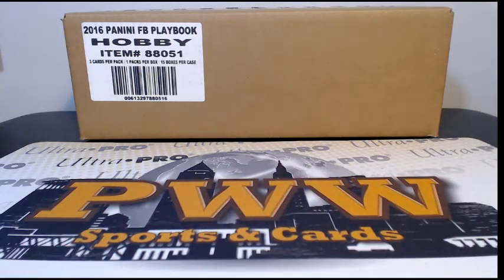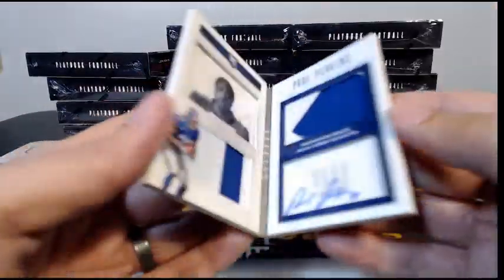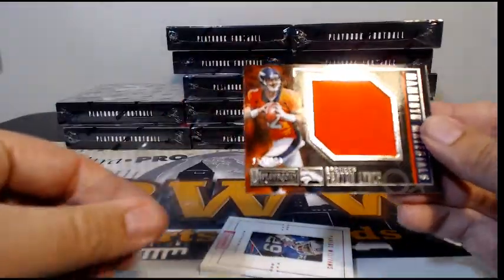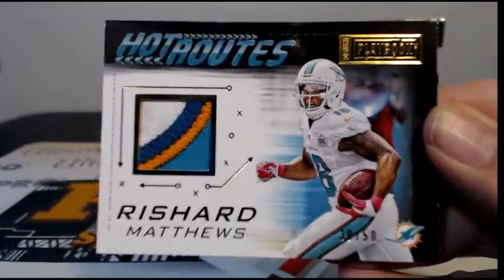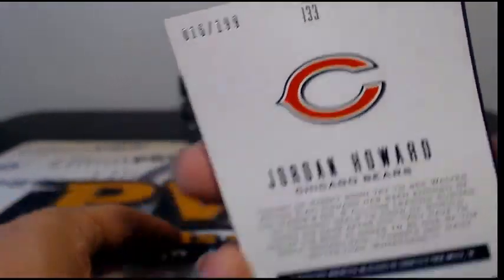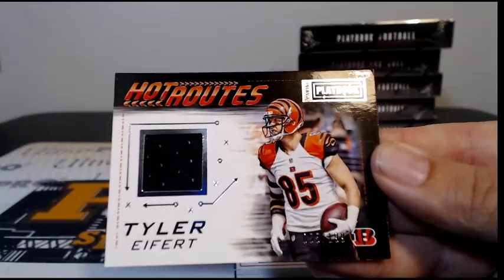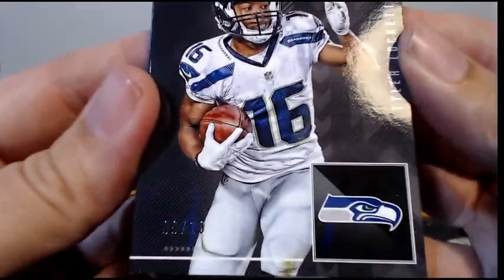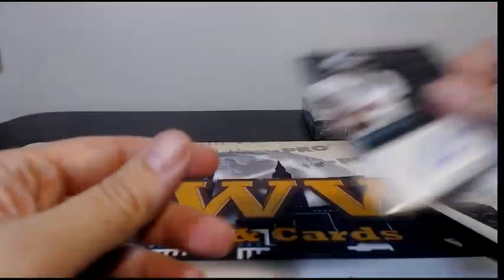2016 Playbook Football eBay Case Break #1